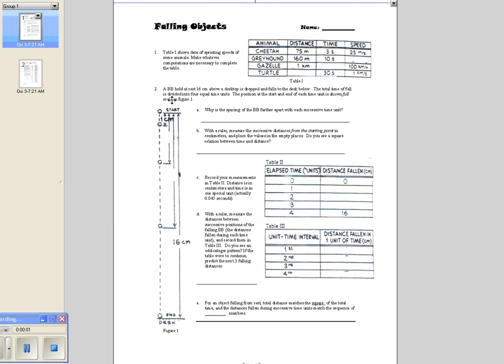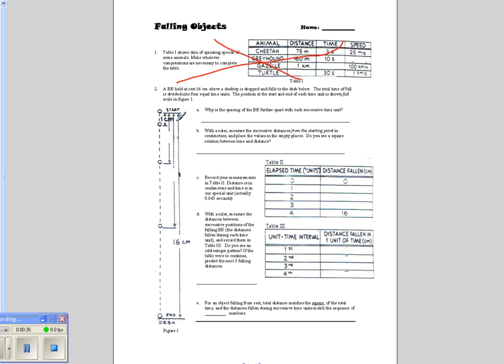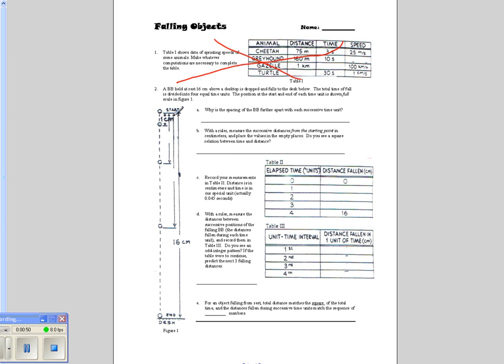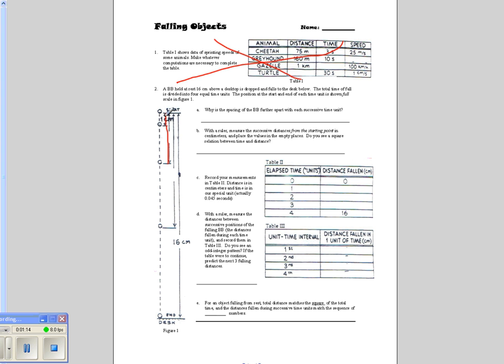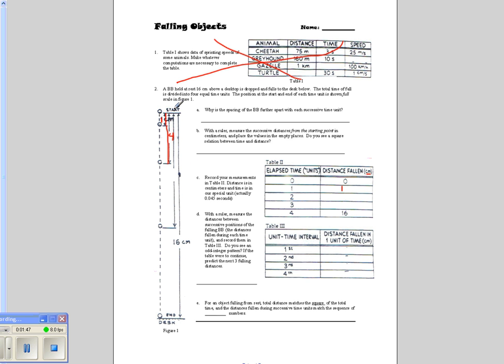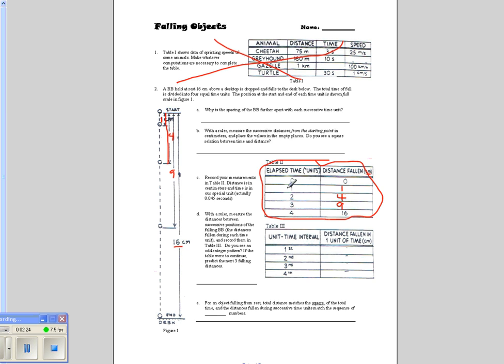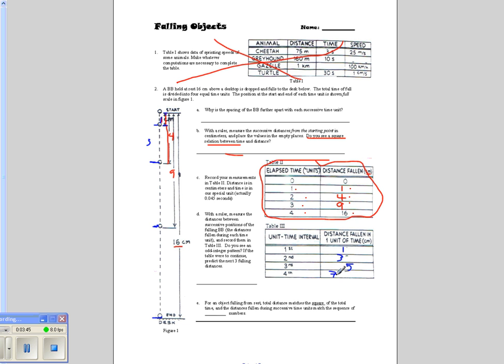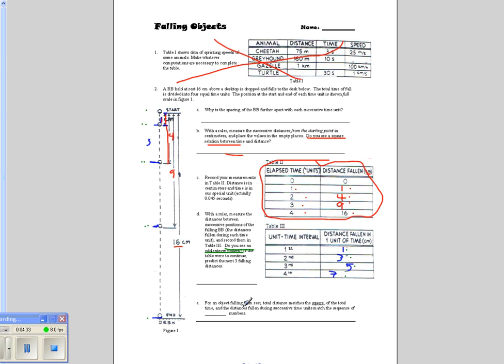Falling Objects Page 1